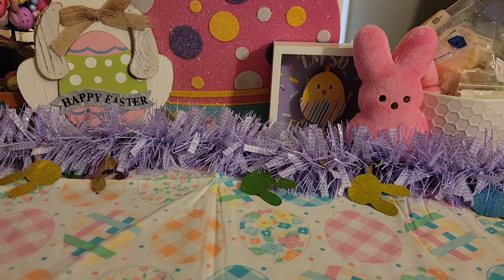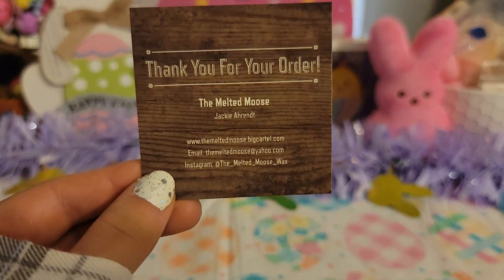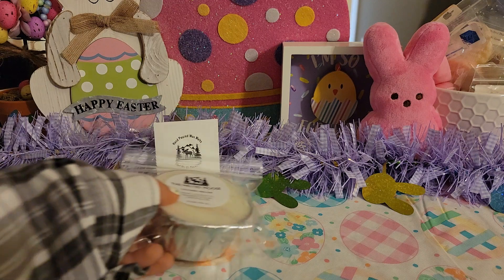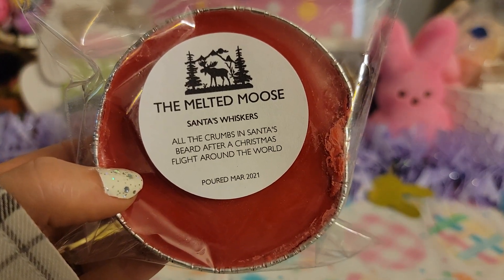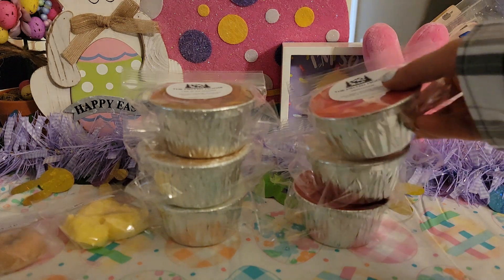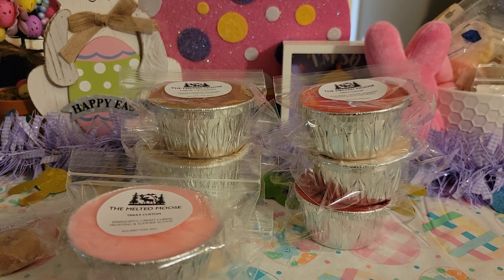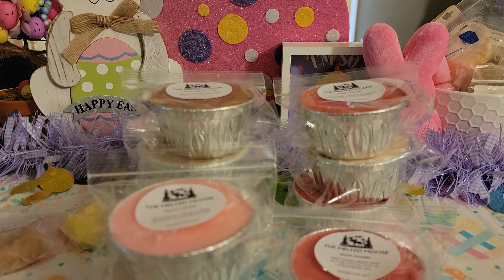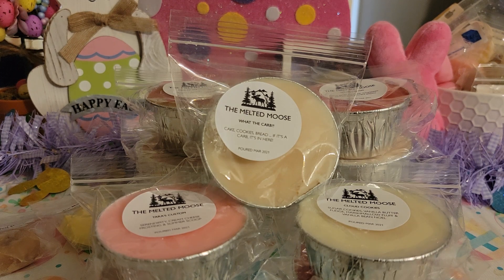The Melted Moose Haul #2! | March 2021